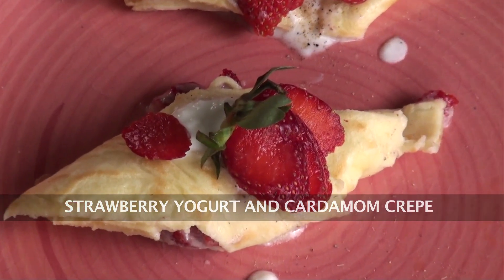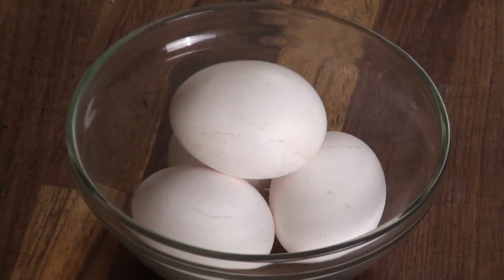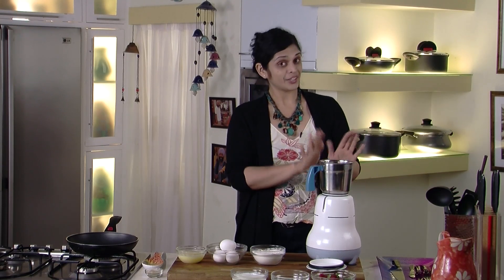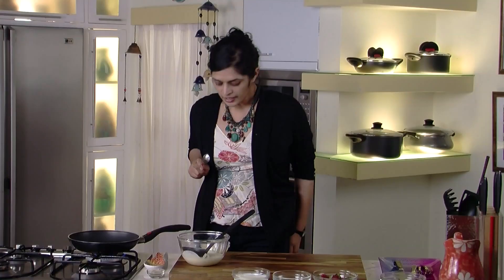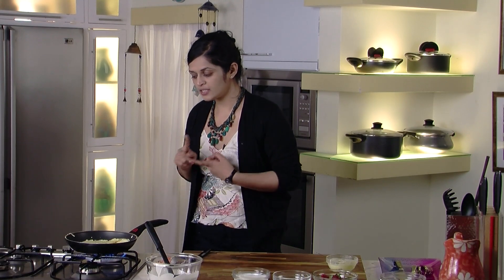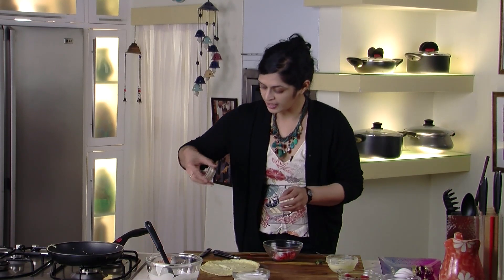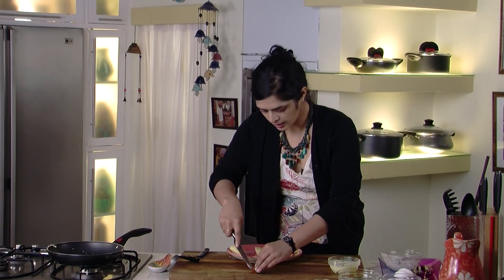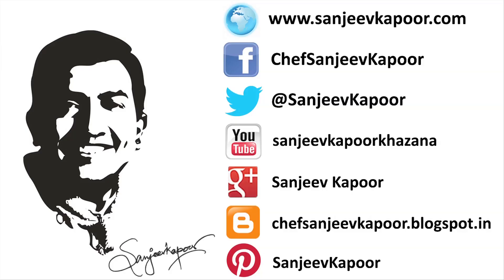Strawberry Yogurt and Cardamom Crepe | Sanjeev Kapoor Khazana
Freshly made crepes studdef with fresh strawberries and yogurt mixture.